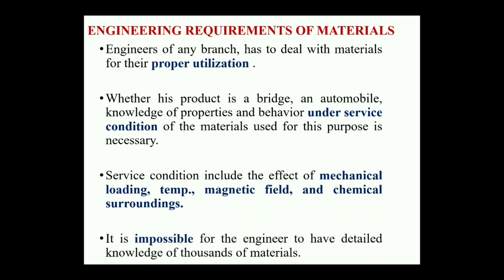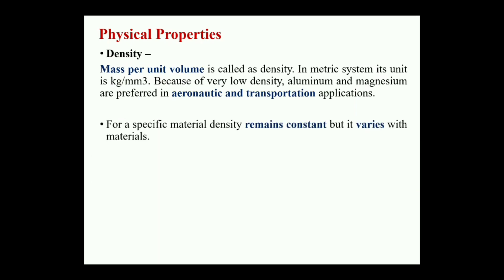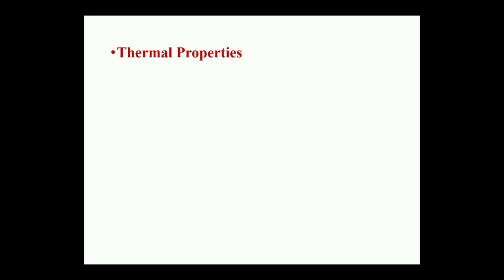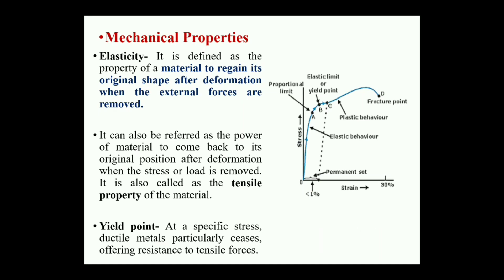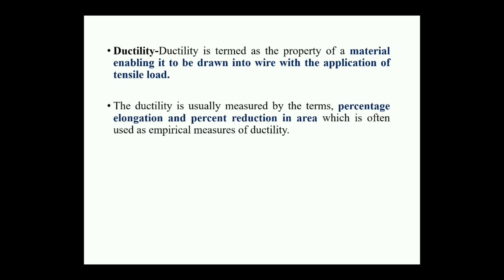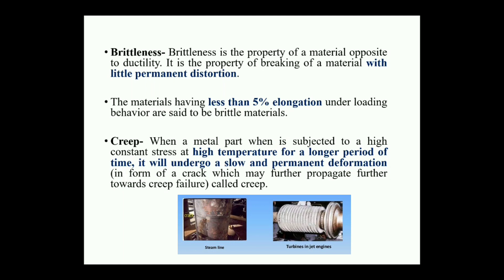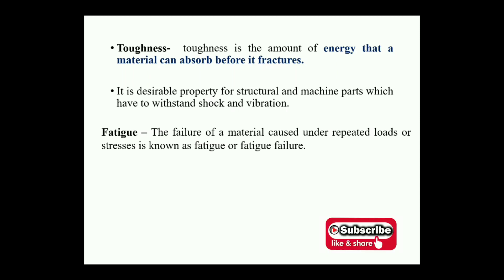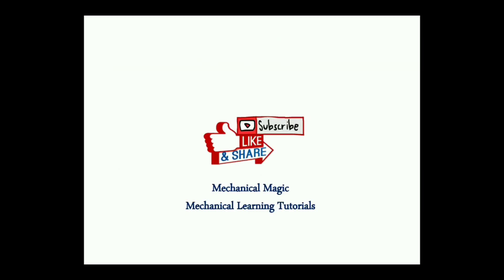ENGINEERING MATERIALS | PROPERTIES OF MATERIALS | MATERIAL SCIENCE